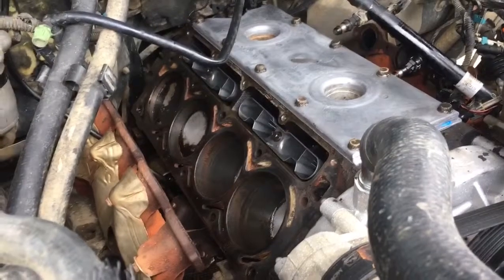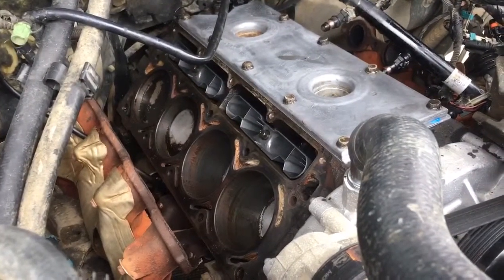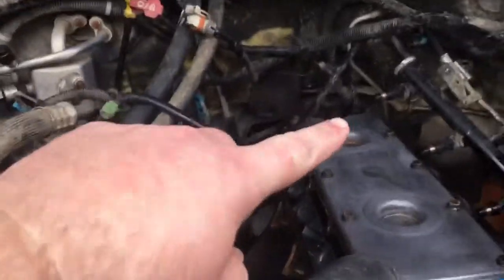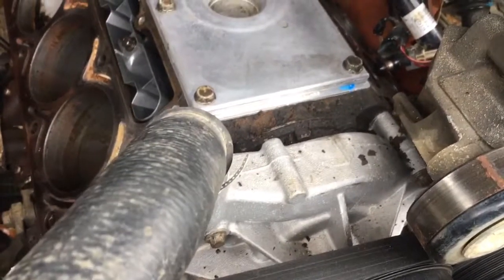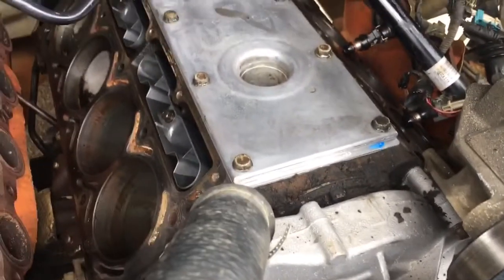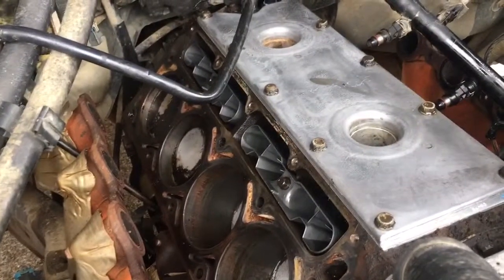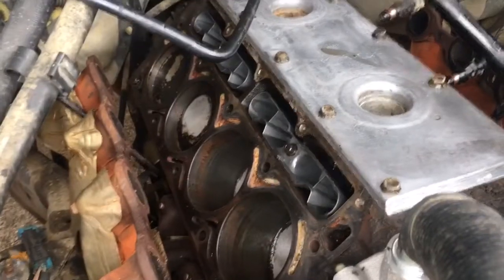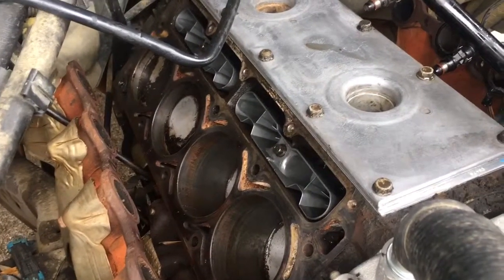Vortec Max Update! (Part 4)